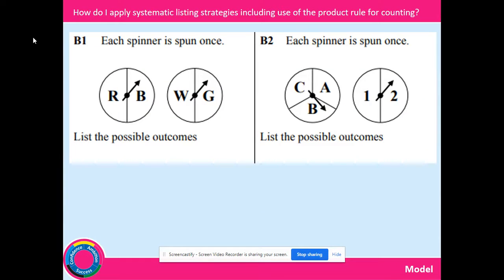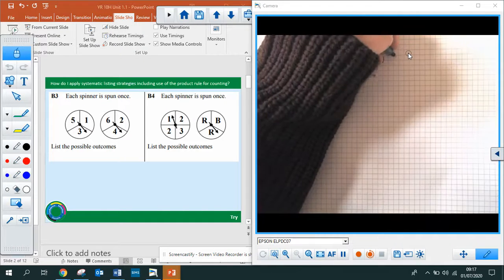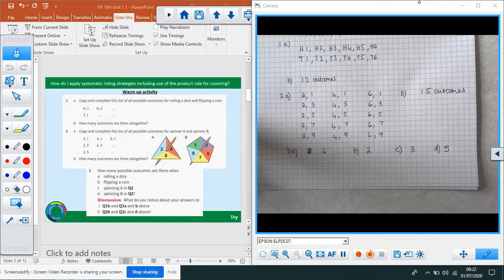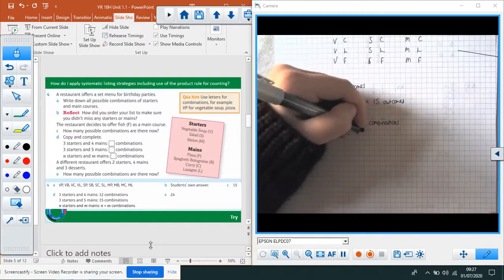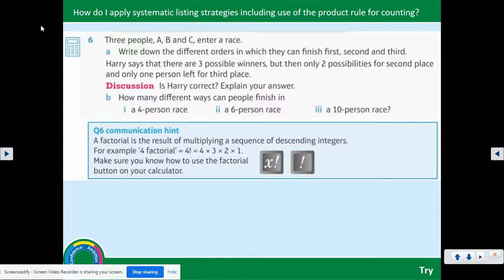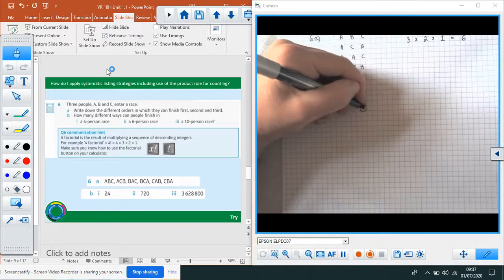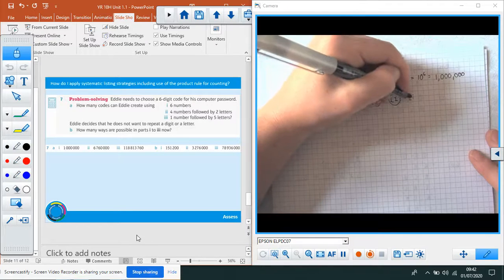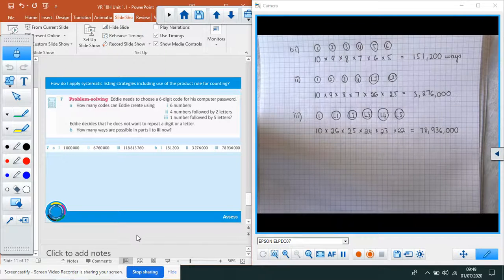Unit 1.1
Unit 1.1 GCSE Higher